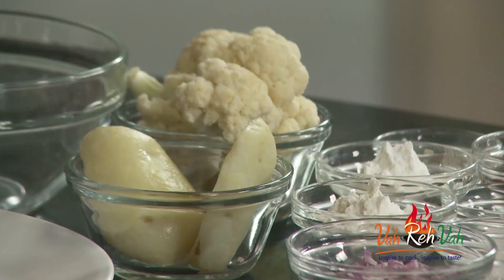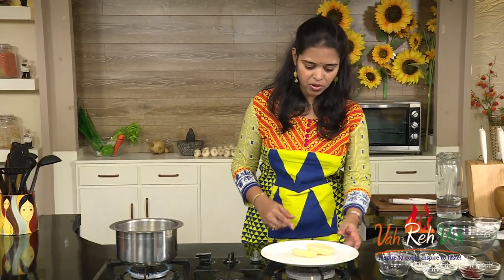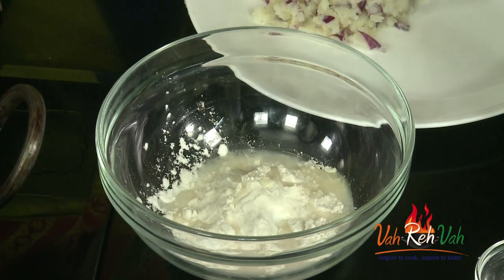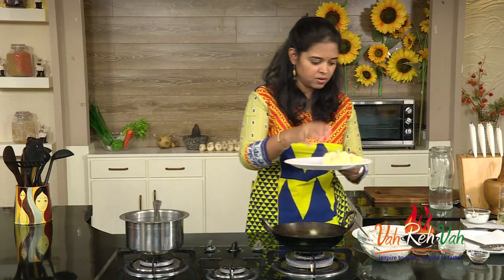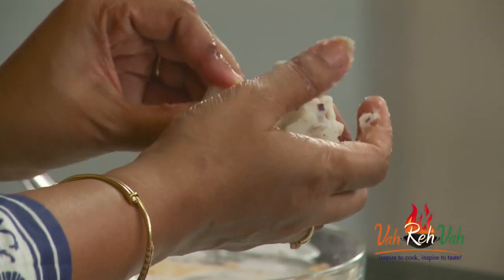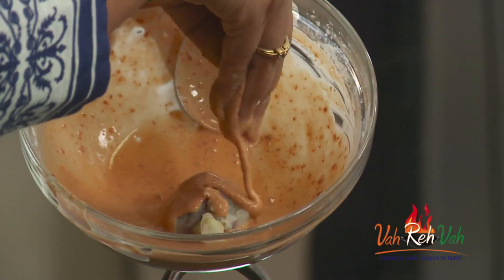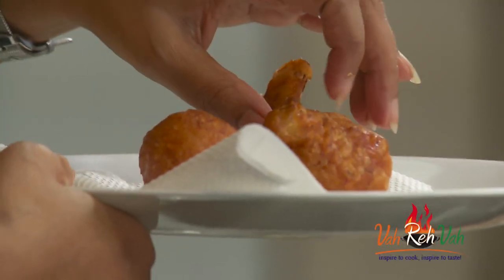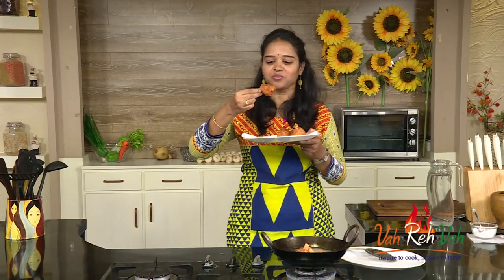CAULIFLOWER LOLLIPOP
Vegetable lollipop is a delicious Indian recipe served as a snack. Gobi, a highly nutritious vegetable, contains many nutrients.

INGREDIENTS:

Big cauliflower florets 1 cup
Salt To taste
Boiled potato     1 nos
Onions(chopped) ¼ cup
Pepper powder ¼ tsp
Cornstarch    1 tbs
All purpose flour 1 tbs
Red chilly paste ½ tsp

METHOD:

1. Boil big cauliflower florets with long stem in water with little salt for 2 mins.

2. Remove water and allow it rest for some time.

3. Mash boiled potato in a plate, add onions, salt, pepper powder and mix nicely, coat this mixture on cauliflower florets.

4. In in bowl, add cornstarch, all purpose flour, sugar, vinegar, baking powder, chilly paste and mix nicely using water to make thick paste.

5. Dip floret in this cornstarch mixture and deep fry in oil, until golden in colour and transfer into paper towel.

6. Now cauliflower lollipop is ready to serve.